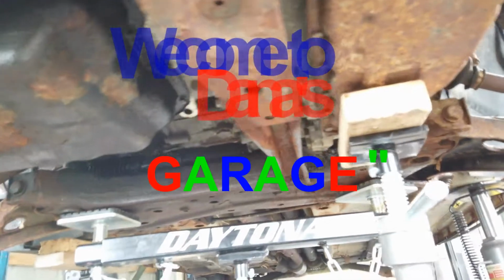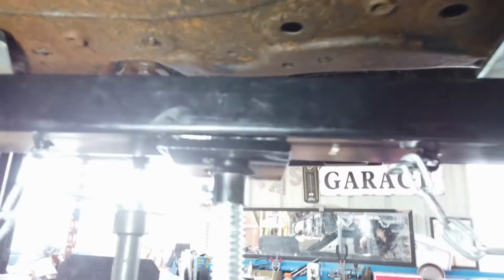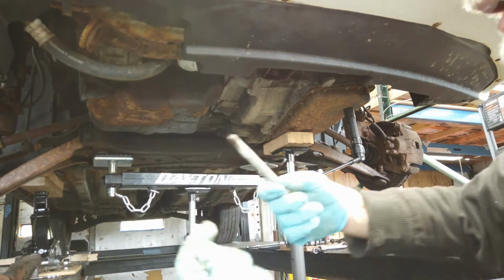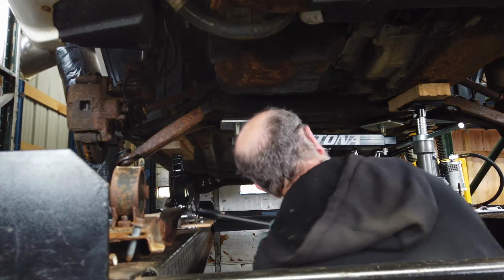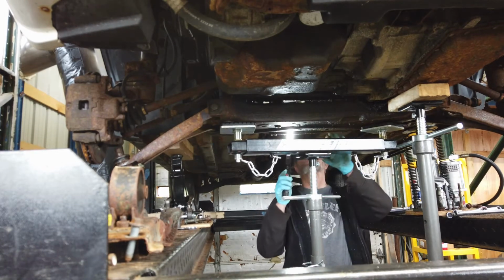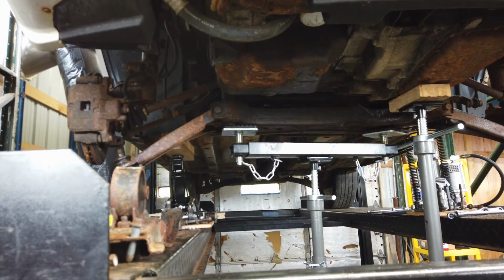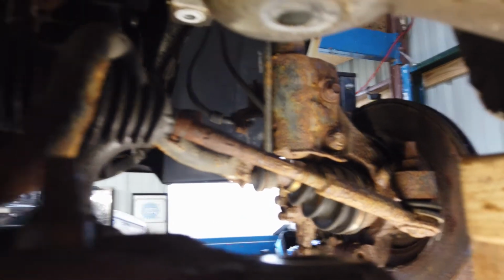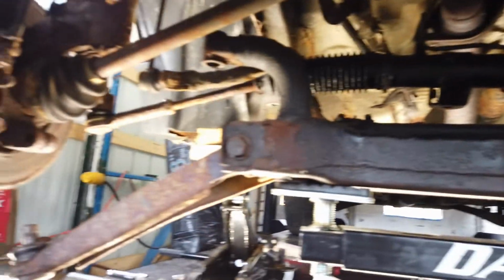Dana's Garage 08 Jeep Compass pt 4 Front Subframe Replacement Front mount and Main bolts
Equipment used
Torque Extension Tool Set

KA'CHAVA
Here is 15.00 off first oder